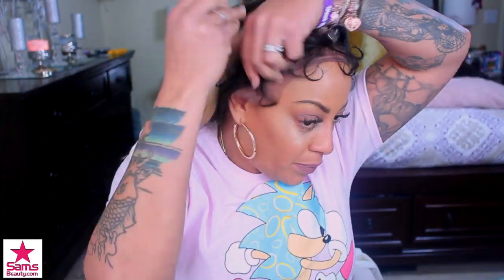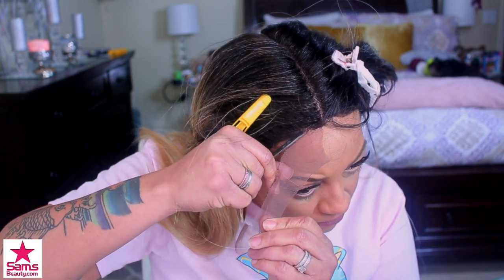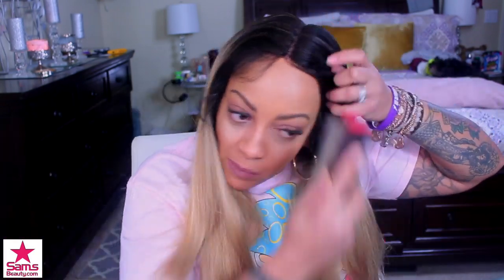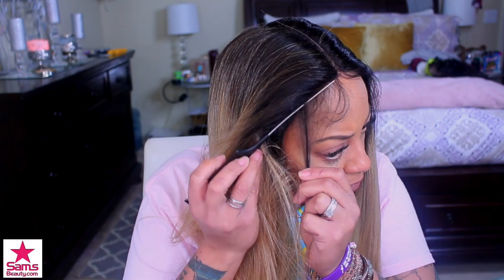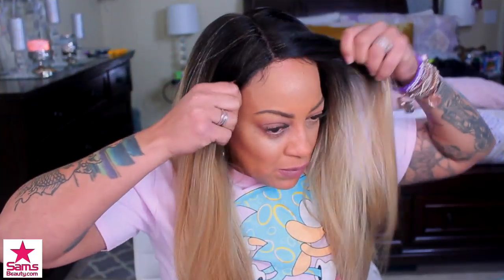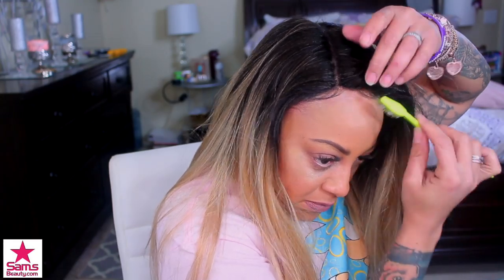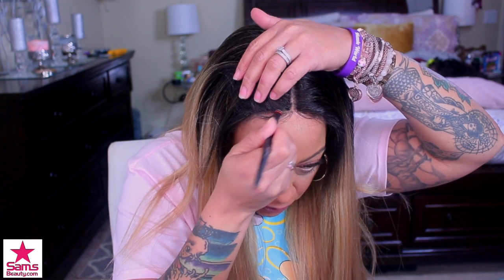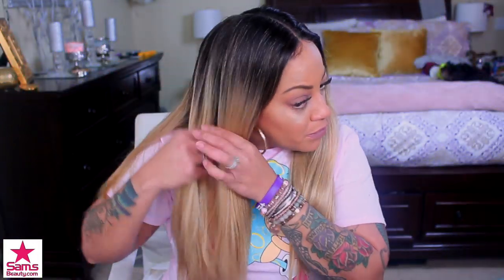FINALLY FRIDAY GET YO SYNTHETIC LACE FRONT WIG GAME ON feat SAMSBEAUTY com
Samsbeauty.com affordable cheap synthetic lace front wigs easy wig application not glue beginner friendly, how to apply a lace wig install protective hairstyle, synthetic lace wig review and tutorial with muffinismylovers

WRITE OR SEND US LOVE GIFTS TO:
Muffinismylovers

SOME OF MY FAVORITE SITES